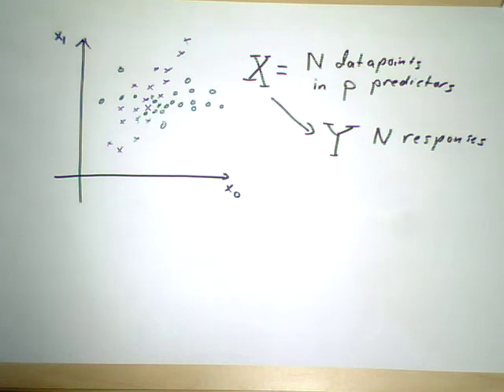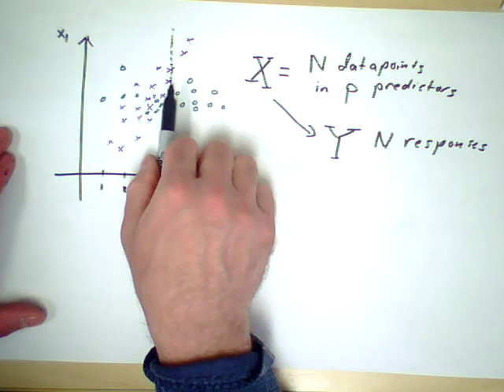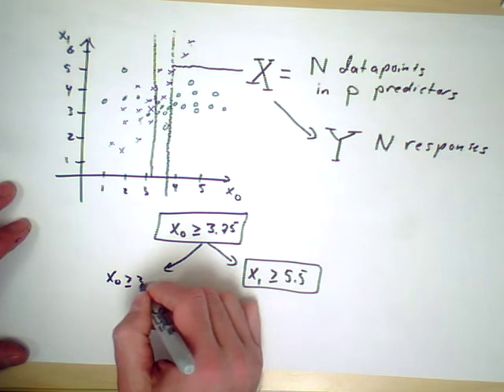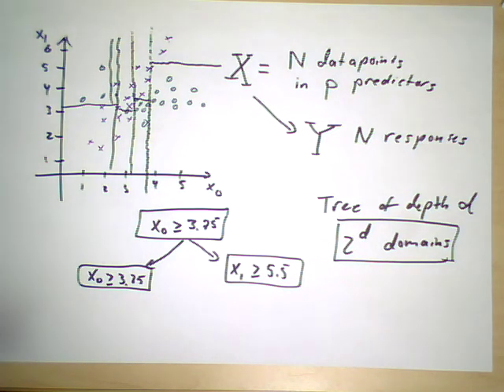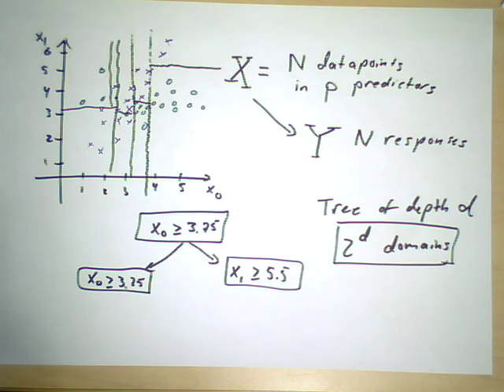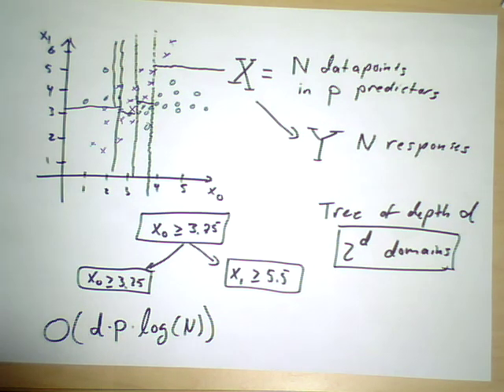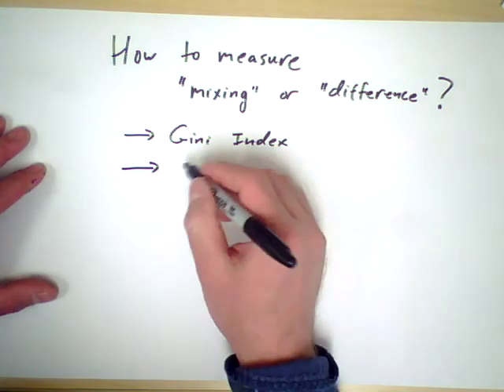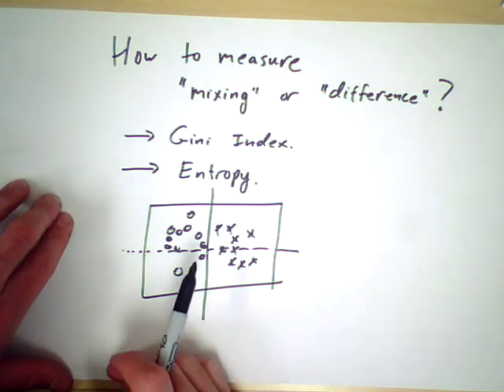Decision Trees and Ensemble Methods, part 1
Decision Trees for Classification, for MSCS-335/535 at UW-Stout